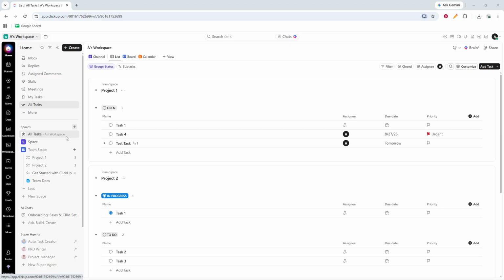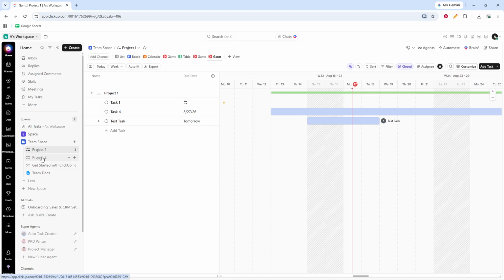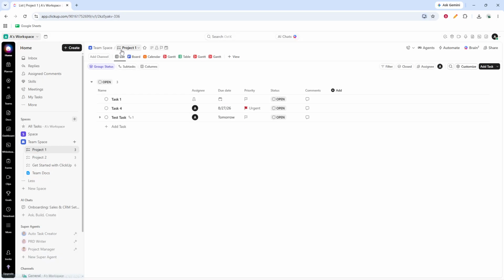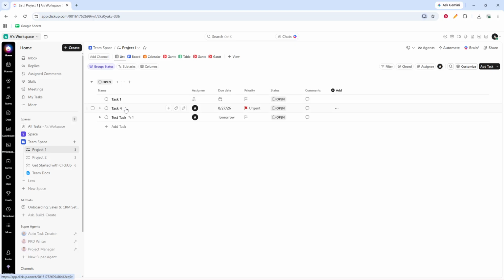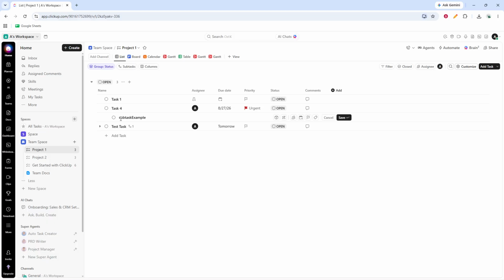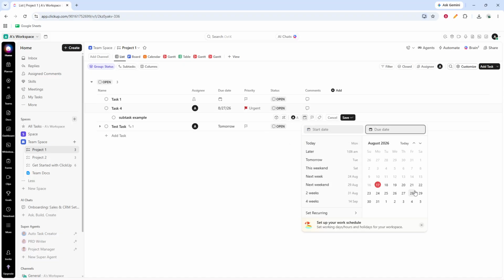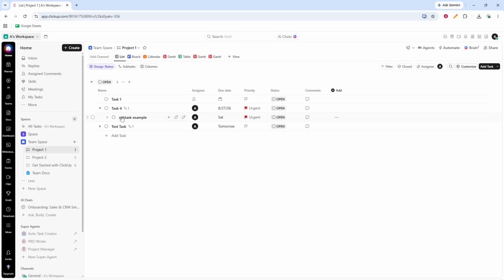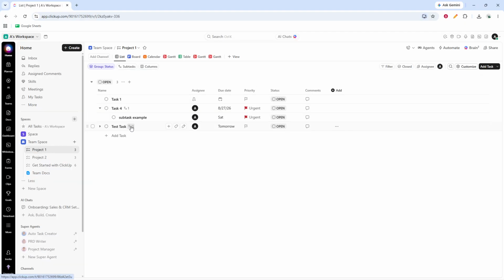How To Add Subtask In ClickUp (Easy Guide 2026)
In This Easy ClickUp Tutorial, you’ll learn how to add a subtask in ClickUp in 2026. Subtasks are useful for breaking large projects into smaller actionable steps while keeping related work connected to a primary task.

🔹 What You’ll Learn:
* How To Add A Subtask In ClickUp To Break Large Projects Into Manageable Actions
* How To Find The Subtask Feature Inside A ClickUp Task
* How To Create Multiple Subtasks For Complex Business And Project Workflows
* How To Assign Subtasks To Different Team Members And Collaborators
* How To Use Due Dates, priorities, and task details With ClickUp Subtasks
* How Subtasks Improve Project Planning, Accountability, And Team Productivity
* How To Organize Complex Tasks Without Creating Confusing Workflows
* Common Subtask Management Mistakes To Avoid In ClickUp

💡 Pro Tip: Use subtasks for work that contributes directly to a larger task. If a piece of work requires its own independent workflow, consider making it a separate task instead.

By The End Of This Video, you’ll know how to create subtasks in ClickUp. You’ll also understand how subtasks can improve project organization, delegation, and workflow management.